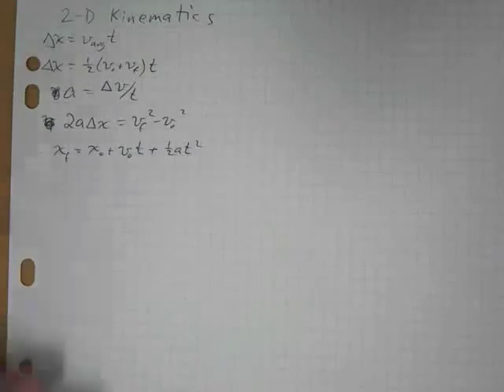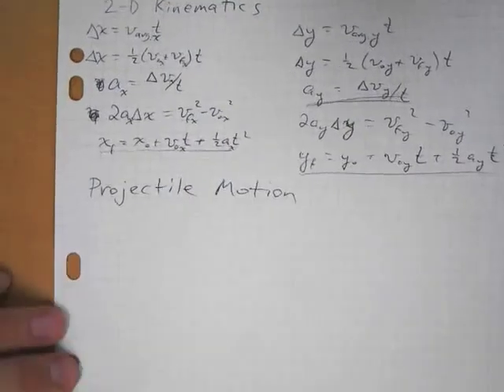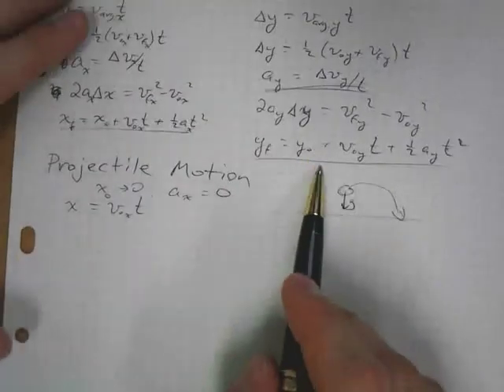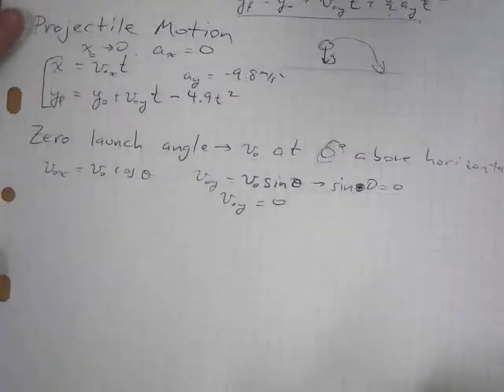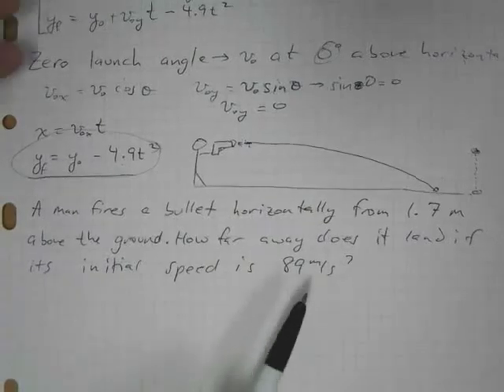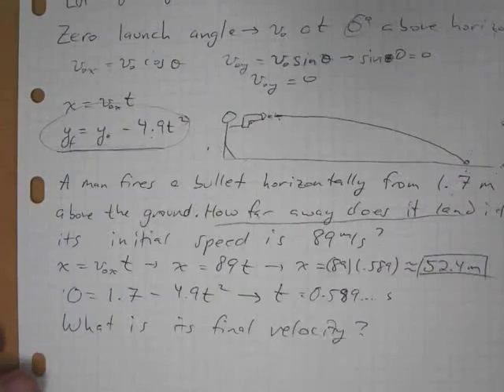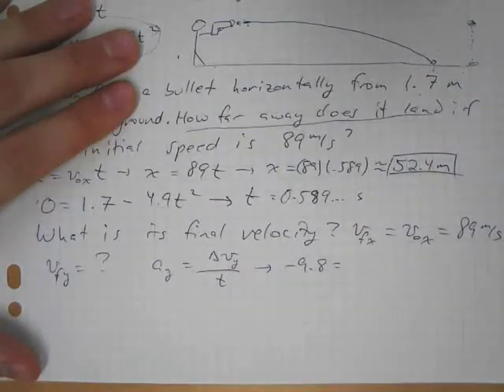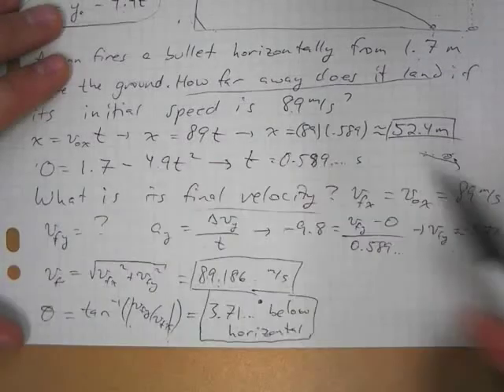2D Kinematics - Zero Launch Angle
2D Kinematics - Zero Launch Angle